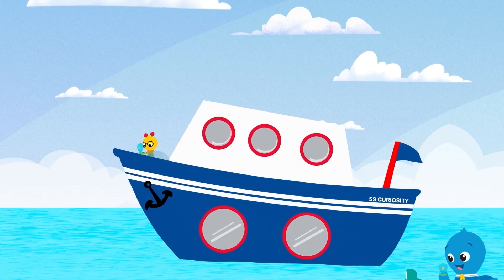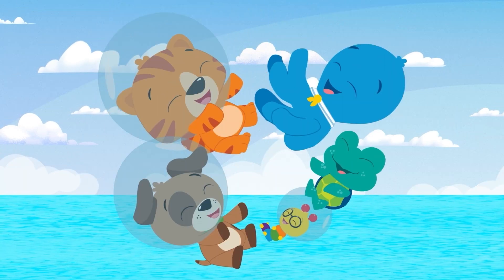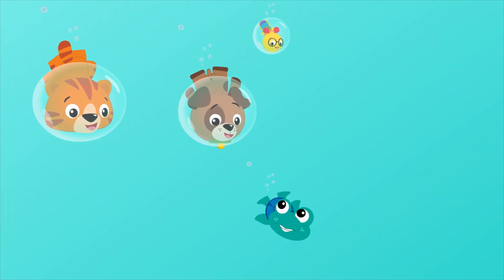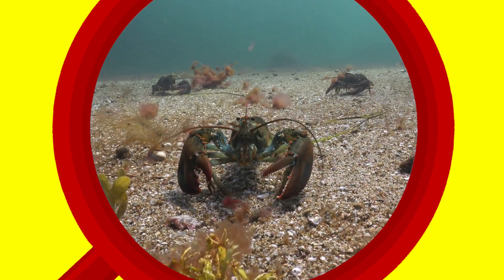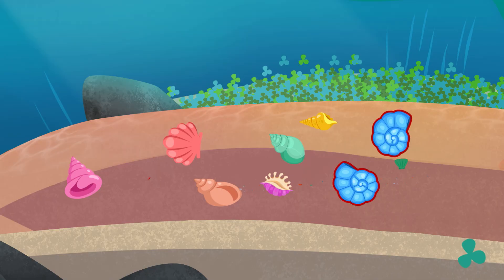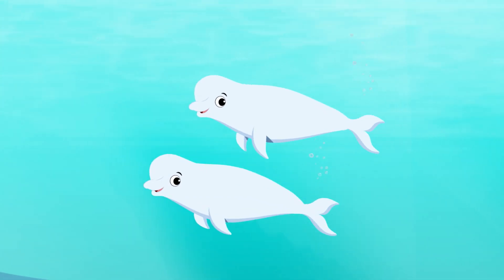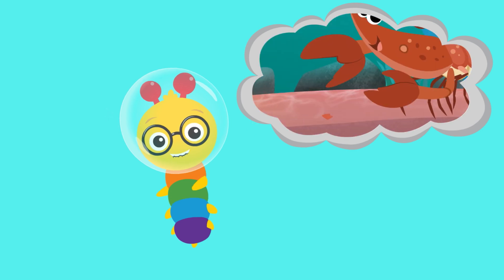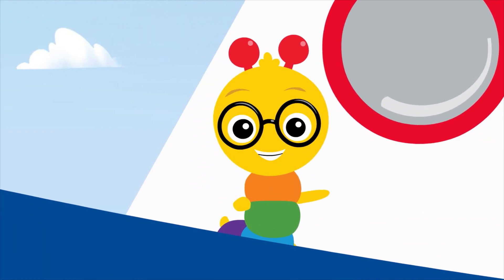Let's Explore: Pairs with Lobsters! | Ocean Explorers Season 2 | Baby Einstein | Education Show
🌊 NEW! Ocean Explorers Season 2 🐙

Go for a swim with Neptune to meet lobsters! Learn how these fascinating creatures camouflage themselves on the ocean floor and count their eyes and legs with the Ocean Explorers crew. Discover the concept of pairs and practice identifying objects that are alike and different as you observe shells and other ocean sights. Dance and sing along to "Where Is The Pair?"

Ocean Explorers | Season 2 Episode 8